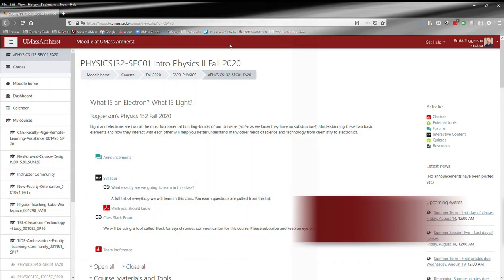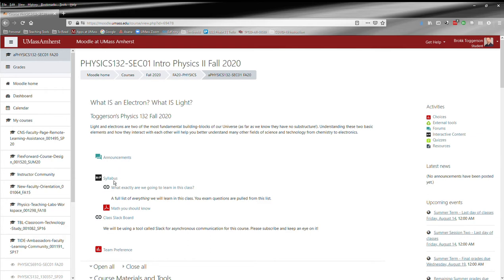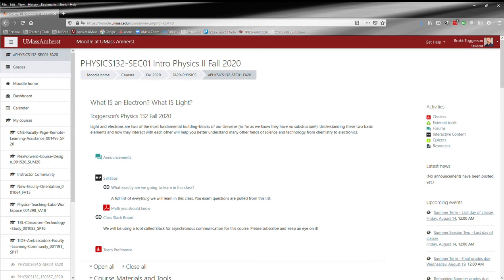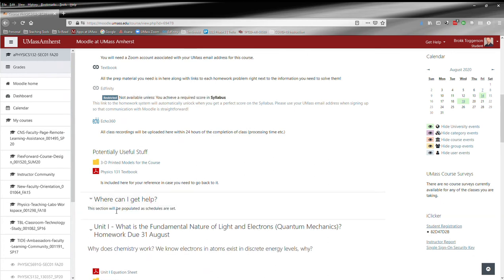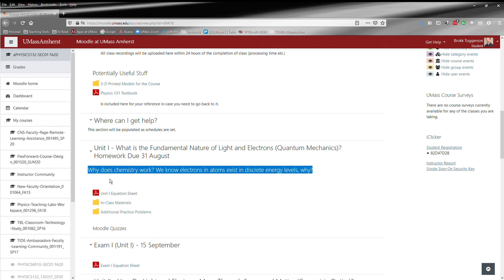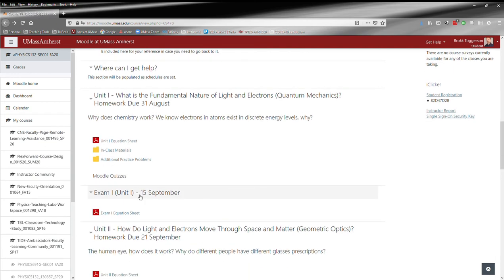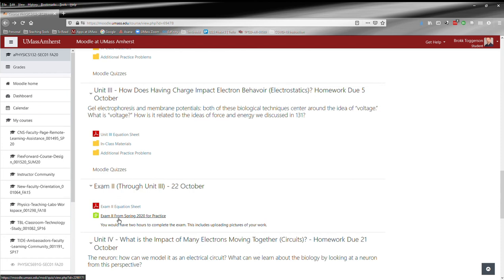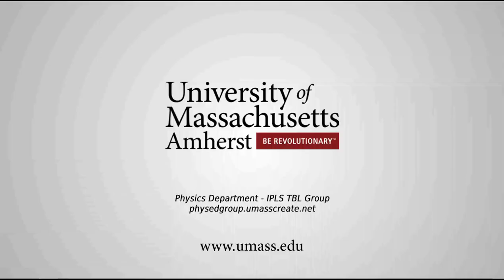How to Use Moodle for Physics 132